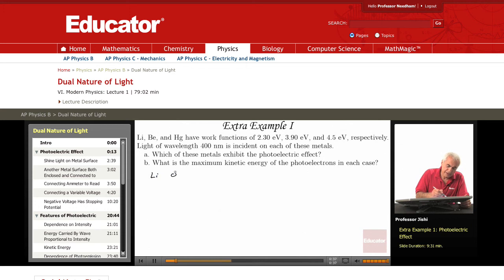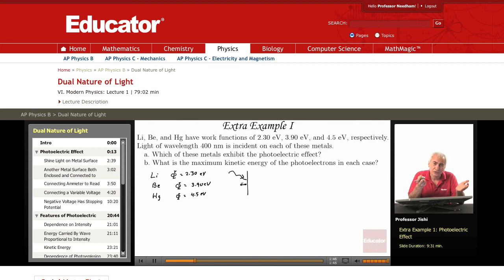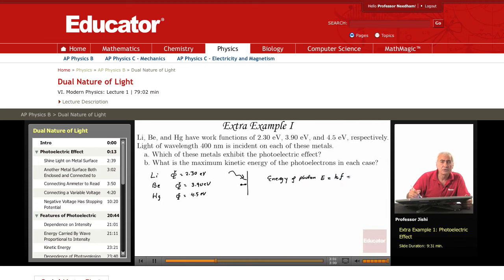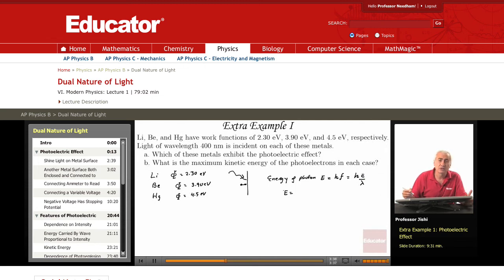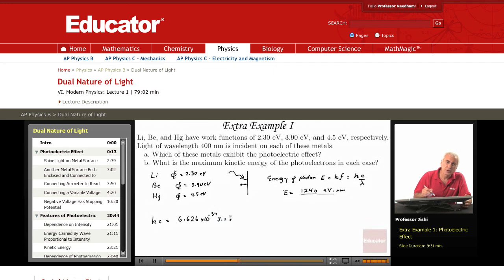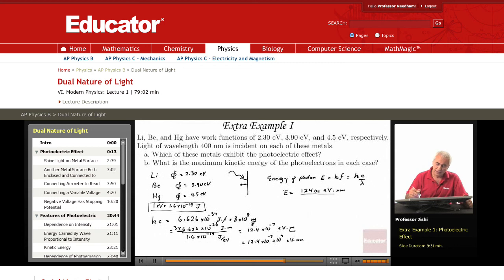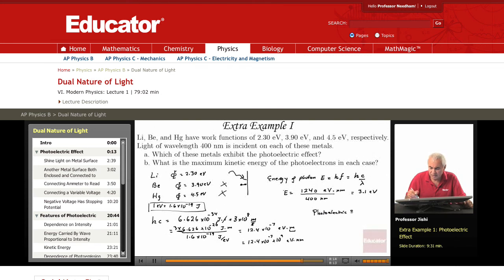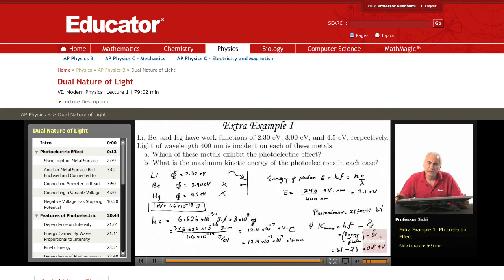Physics: Photoelectric Effect